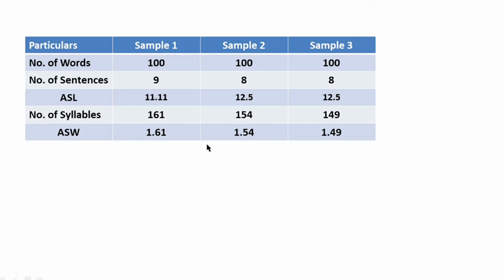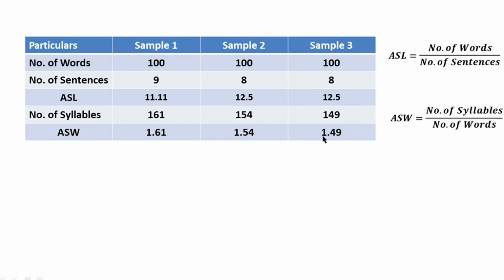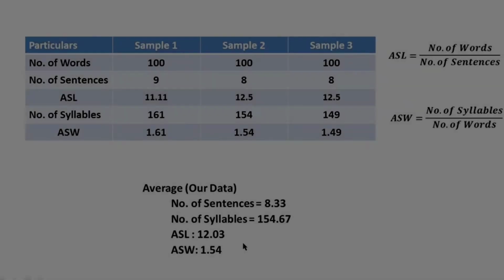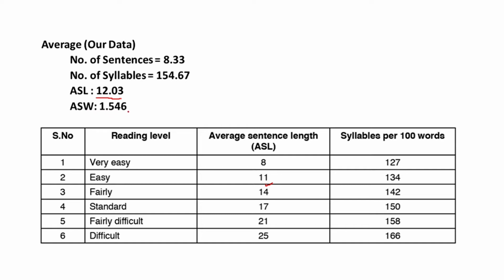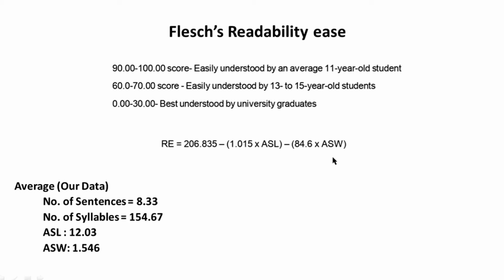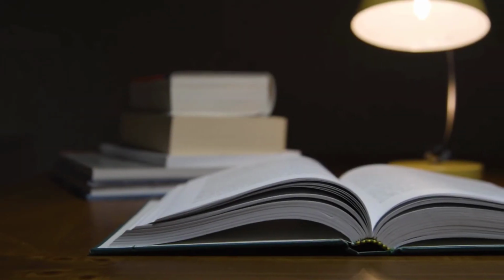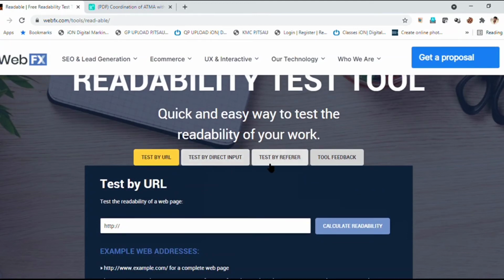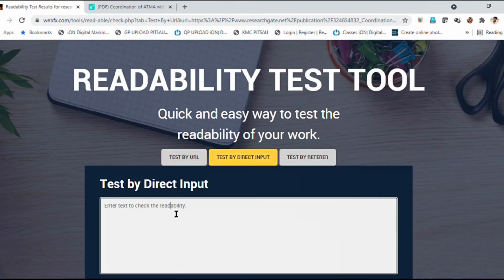How to check Readability Manually and Online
Here the procedure followed to check Readability of any content in English is discussed in detail. Readability test of the text  is necessary to make the text more suitable to the readers. content developers has to consider few important things to make their content effectively read by the users.